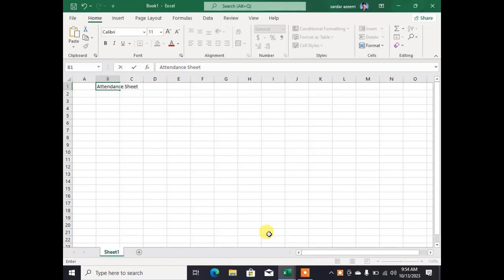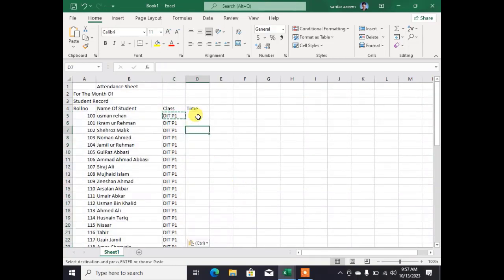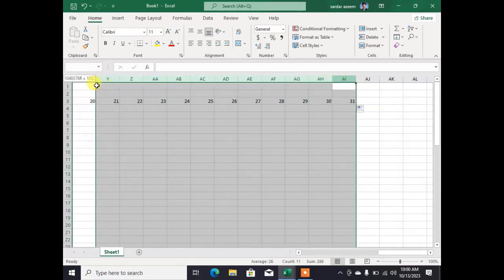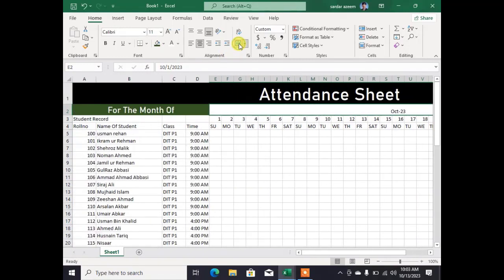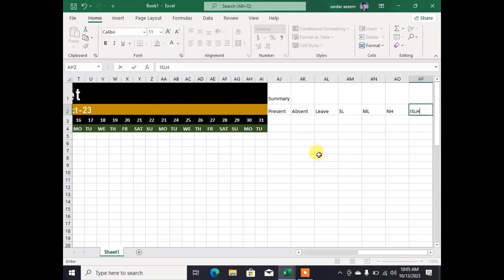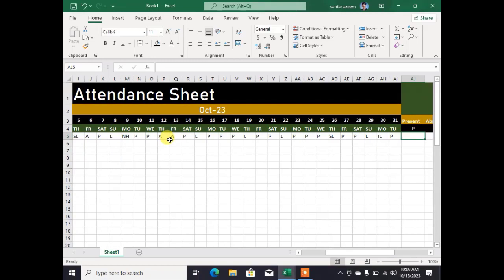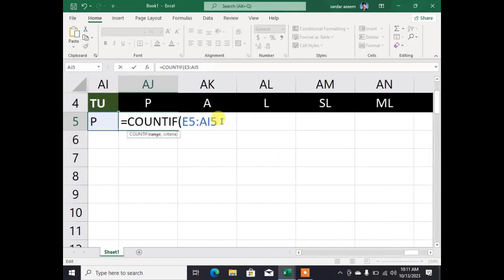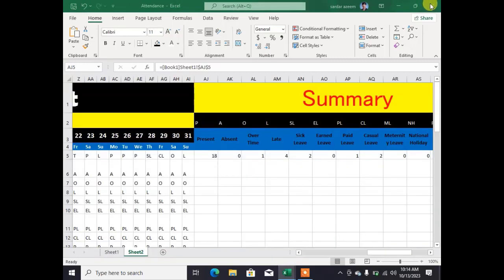Student Attendance Sheet In Excel 2021